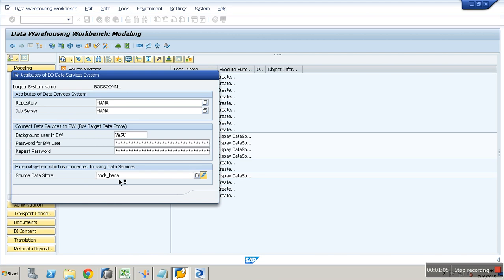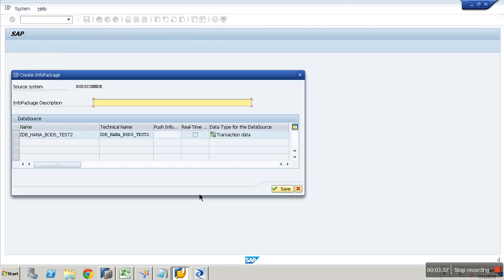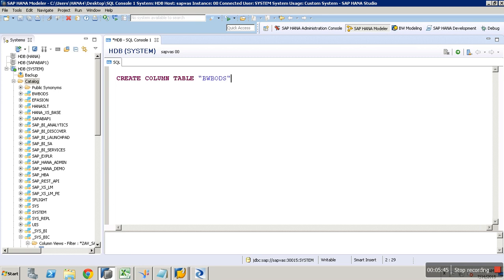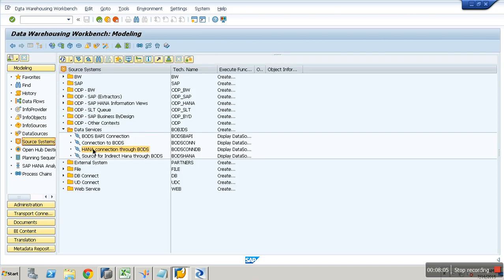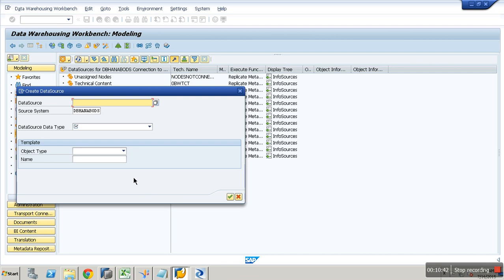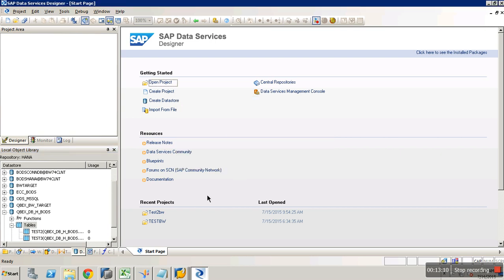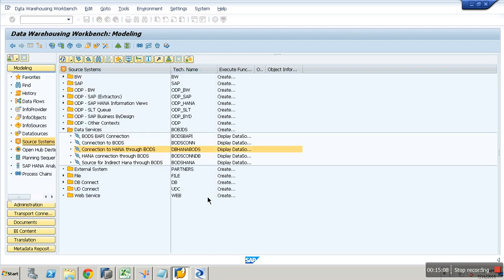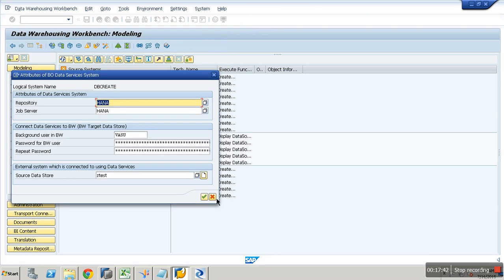SAP Performance Tuning || 3. BW BODS Integration - Part 1